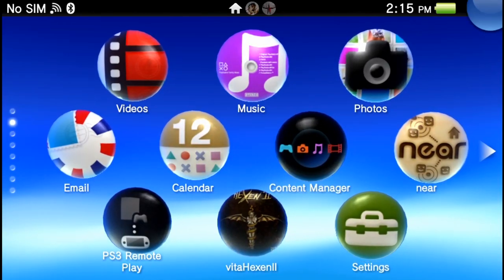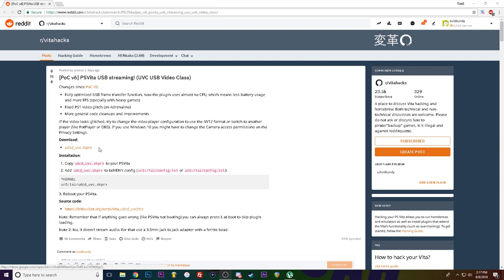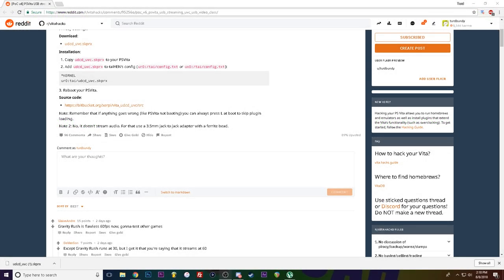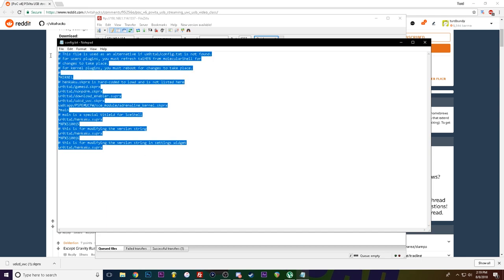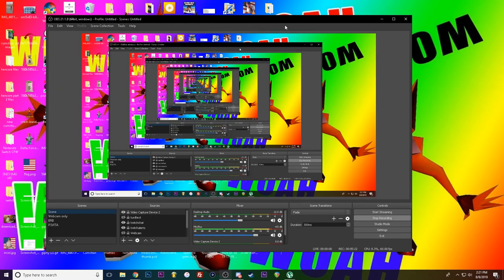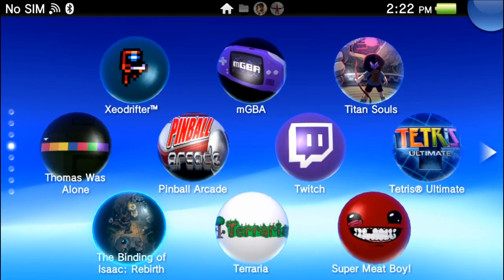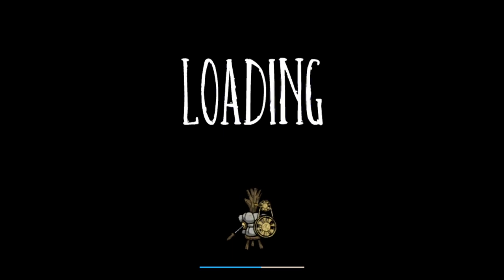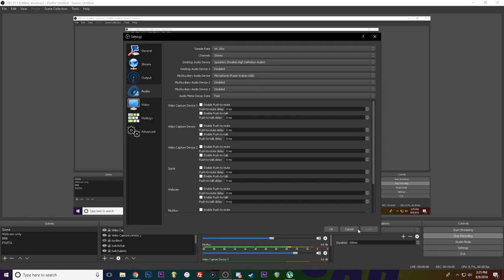How To Capture PS Vita Gameplay in OBS via USB For Free! Henkaku / H-Encore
Check out out my website! I have RGH Xbox 360s, Jailbroken Ps3s, Send In Services, and more for sale!

The day has finally come! Now you can capture Ps Vita Gameplay footage In OBS with nothing but a jailbroken ps vita, A usb cable, and a plugin!

Big thanks to reddit user Xerpi for developing this amazing plugin!

My Config.txt + Plugins.
Remove the line if you do not have an sd2vita installed
ur0:tai/gamesd.skprx

Bare bones config.txt incase you want to start from scratch

OBS Studio!